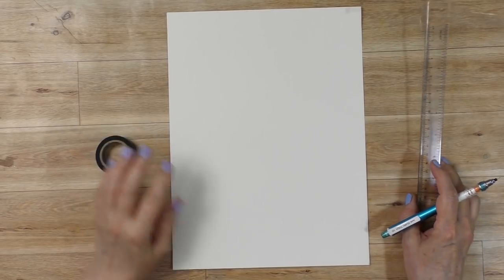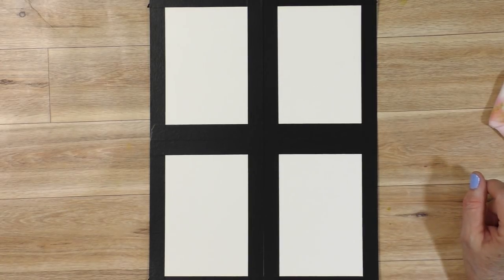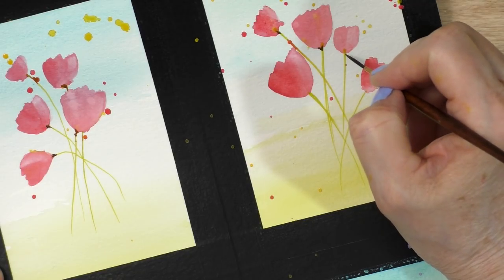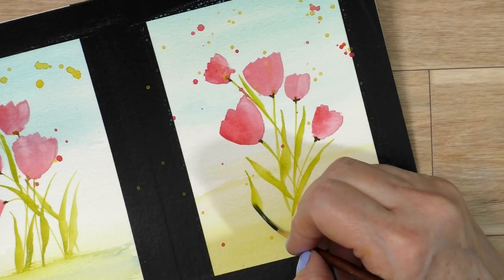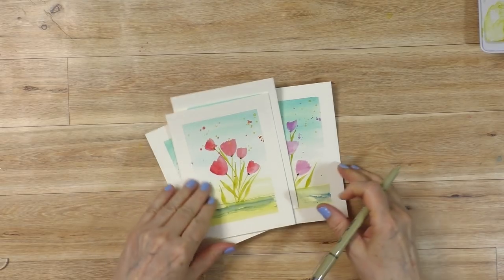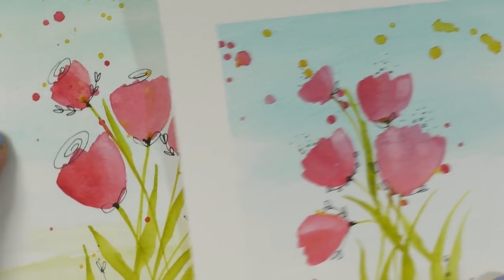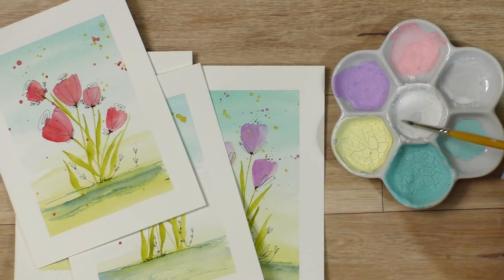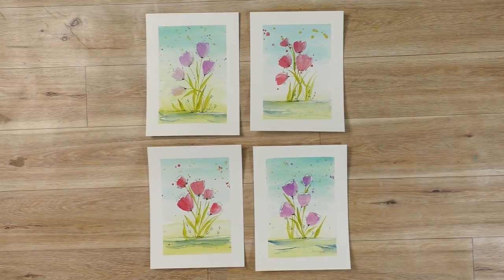great gift idea: paint 4 super quick and easy watercolor florals all at once!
there's a missing segment in this video. please go to watch the revised version

turns these 4 paintings into card fronts or frame them - super quick and easy gift idea!

• 140lb cold pressed watercolor paper (Canson XL)
• watercolor paints (Prima): #42, 39, 46, 48 (Pastel Dreams seet), #16 and 24 (Tropicals)
• #8 round (Princeton Neptune)
• 1/4" flat (Princeton Neptune)
• #1 script (Princeton Neptune)
• #2 round (Princeton Snap)
• black Pigma Micron pen, size 003 (Sakura)
• white opaque ink (Copic)

Créations CeeCee
54 Cité-des-Jeunes
Suite 102B-347
Vaudreuil-Dorion, QC
J7V 9L5
Canada

1350W photography studio soft box lighting kit (Mountdog)